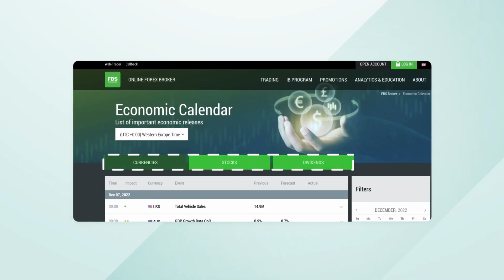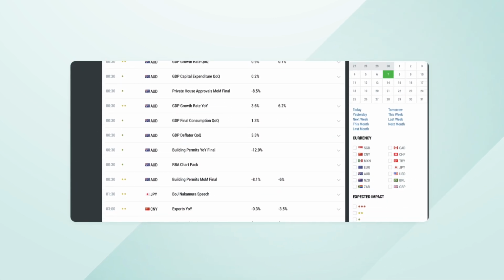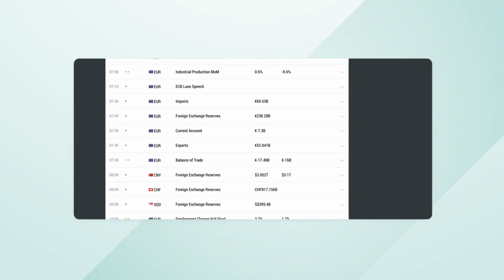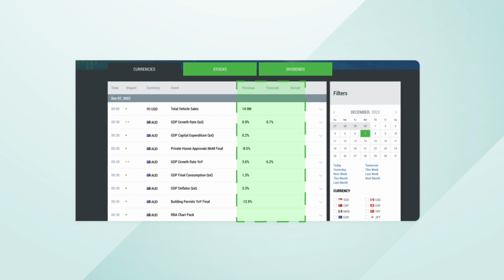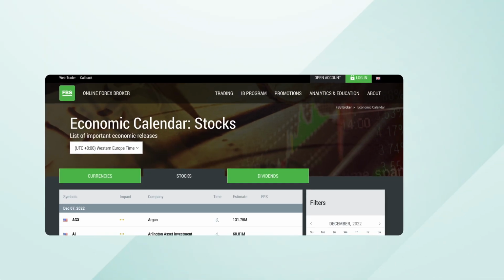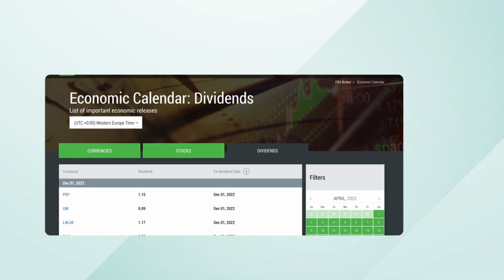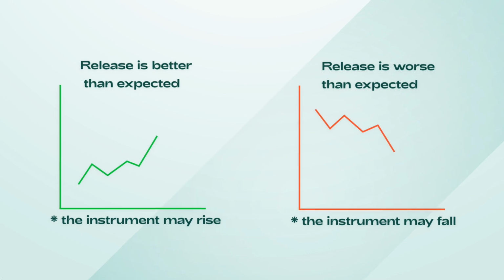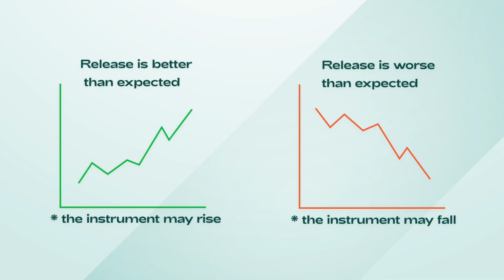How to Trade on the Events. FBS Explains Economic Calendar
It’s common to hear that news-based trading might be advantageous. Many traders read Forex tutorials and attend Forex webinars to better understand the Economic Calendar and its benefits.
Hop on to our video to learn to trade on NFP and CPI releases. With the examples, we are showing how the Economic Calendar strategy can become the winning strategy.

Join FBS!

00:00 What is the Economic Calendar?
01:47 How to trade on the events?
03:02 Example of trading EURUSD on NFP